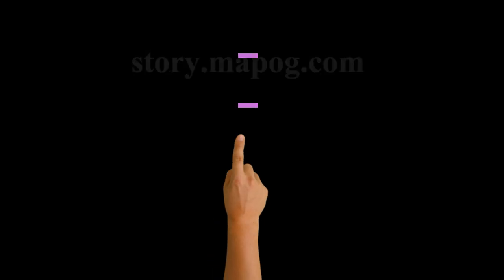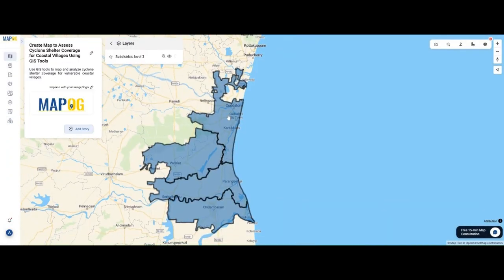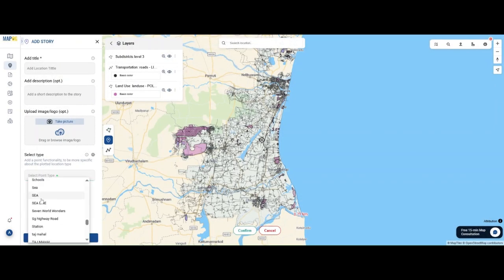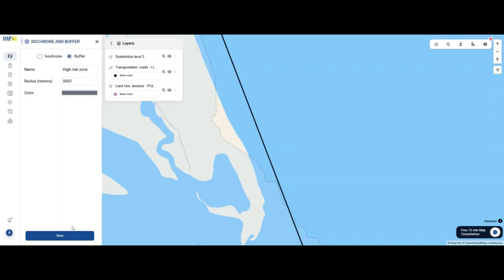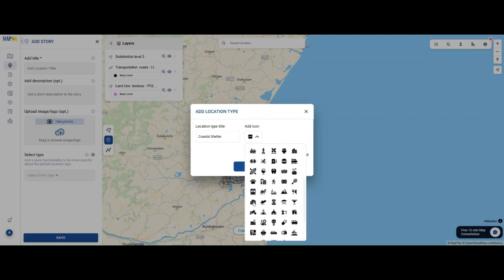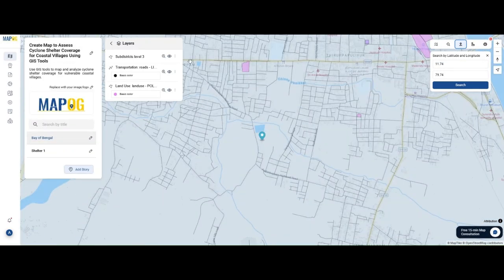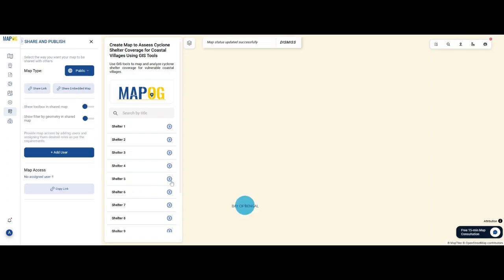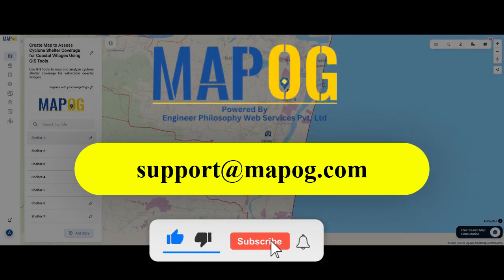How to Map Cyclone Shelters in Coastal Regions with GIS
Struggling to ensure coastal villages have quick access to cyclone shelters? MAPOG’s no-code GIS tools help you map shelter locations, roads, and village clusters to boost disaster readiness! In this detailed tutorial, learn how to use MAPOG’s GIS Data Library, Add Story, Buffer Tool, and Publish & Share features to create interactive maps that highlight underserved areas and improve cyclone resilience.

✅ Why This Matters: Mapping cyclone shelters with 5 km service buffers reveals gaps in coverage and accessibility, empowering planners and communities to enhance safety. Ideal for disaster management, urban planning, environmental studies, and community-focused projects!

✅ Steps to Map Cyclone Shelters with MAPOG:

- Start Your Project: Open MAPOG, click “Create New Map,” add a title and description, and save.

- Load GIS Layers: Use GIS Data Library to import Subdistricts Level 3, roads, and land use layers for coastal context.

- Draw Coastal Line & Buffer: Use Add Story to draw the coastal line, then apply the Buffer Tool to create a 5 km zone.

- Add Shelter Points: Plot 10–12 shelters with Add Story, including attributes like capacity, elevation, and emergency contacts.

- Customize Visuals: Apply Point Customization to add labels and emergency icons to shelters.

- Share Your Map: Use Publish & Share to export a live map link or embed it for planning and awareness.

✅ Tools Used in MAPOG:

- GIS Data Library: Import Subdistricts Level 3, roads, and landuse layers.
- Buffer Tool: Generate 5 km service zones around the coastal line.

✅ Who Should Watch? Disaster management professionals, urban planners, environmental students, NGOs, and anyone focused on coastal safety.

✅ Benefits:

- Pinpoint underserved villages for better shelter placement.
- Ensure road connectivity for emergency access.
- Share interactive maps for disaster drills and community planning.

✅ Transform coastal safety with MAPOG’s easy GIS mapping! Start creating life-saving maps today!